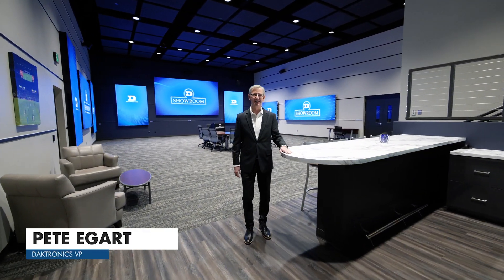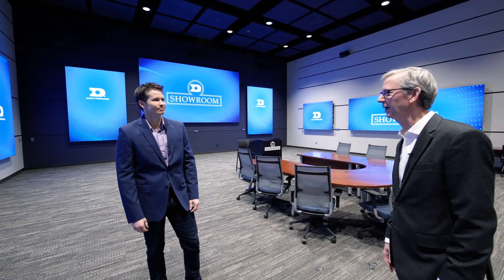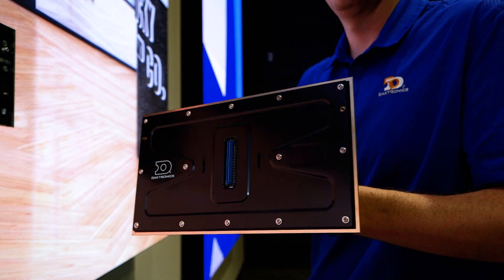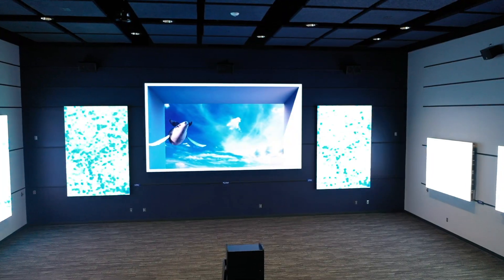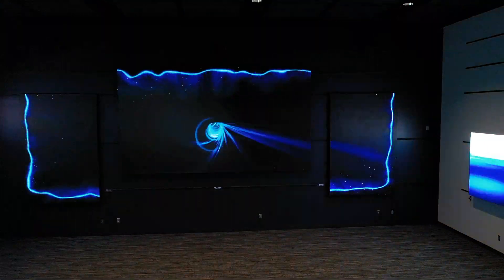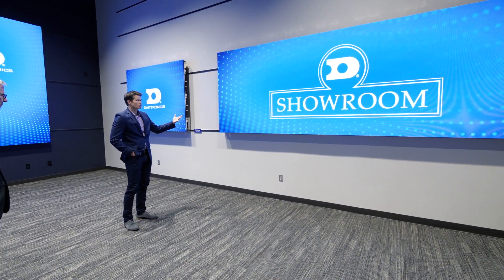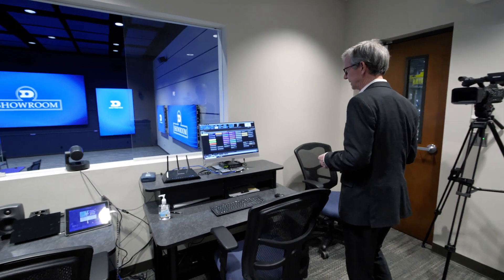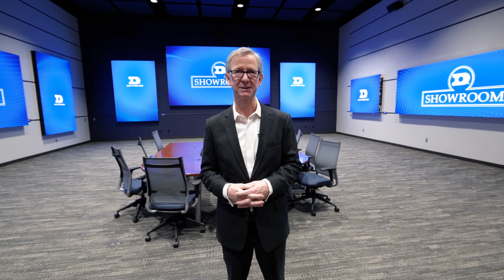Virtual Tour of the Daktronics Showroom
Take a deeper dive into the technology in our brand new product showroom. From the high-resolution DV LED displays, to the state-of-the-art audio system, to our powerful control system that's driving the entire room.